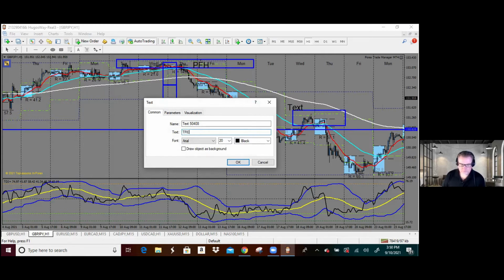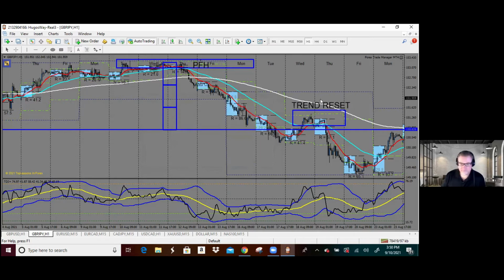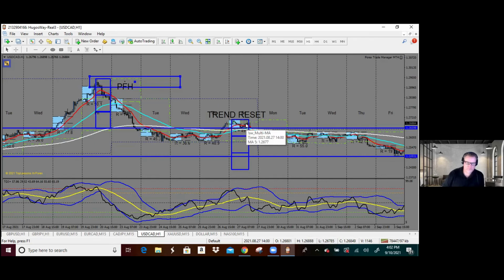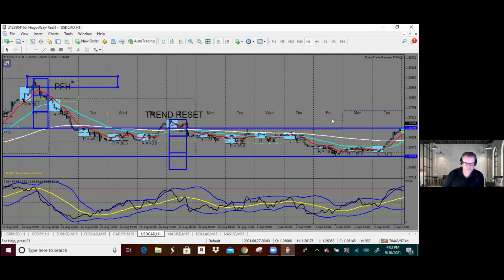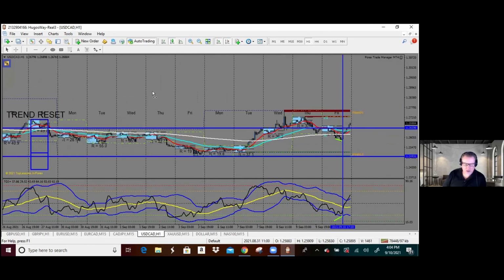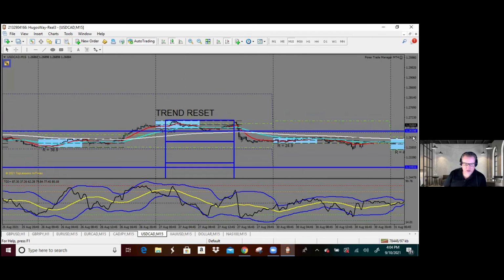Discover How To Identify Trend Resets In The Forex Market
During this video, Hunter and Joe discuss how to easily identify trend resets in the forex market. In addition, they share live chart examples of how they identify these trend resets and how they trade them.

With over 4 years of collective Forex trading experience, Hunter and Joe, Pippin, and Dippin Academy founders want to share how they used their 5000+ hours of trading, training, and mentorship to develop their Forex trading strategy.

Whether you are new to trading forex or an advanced forex trader, the Pippin and Dippin Academy can help you find better entries that result in more profitable trades, by using daily consistency, discipline, and patience, taking only the best setups!

//JOIN OUR 30-DAY VIP MASTERMIND //

//RESOURCES//